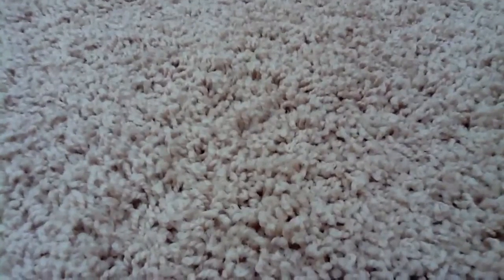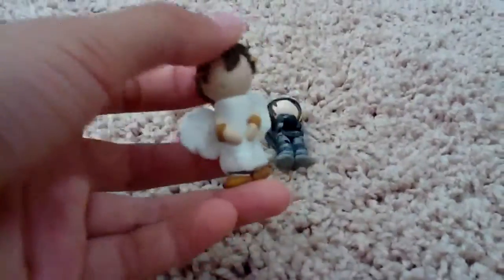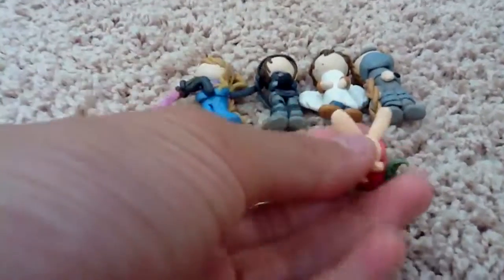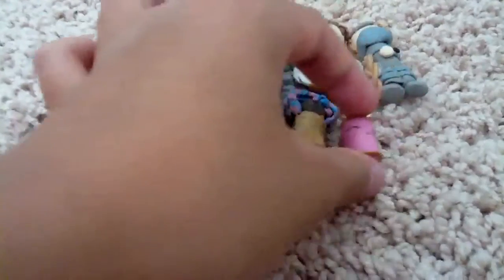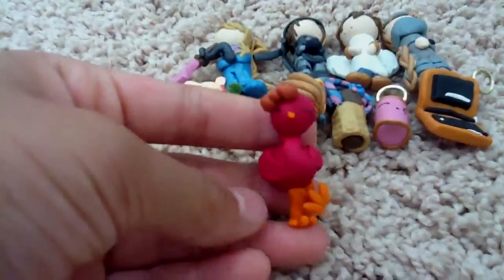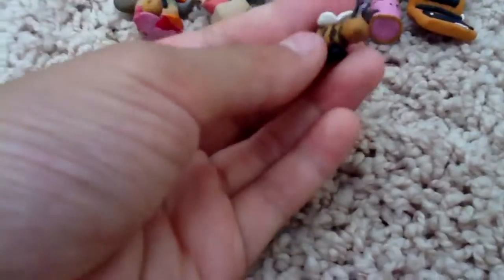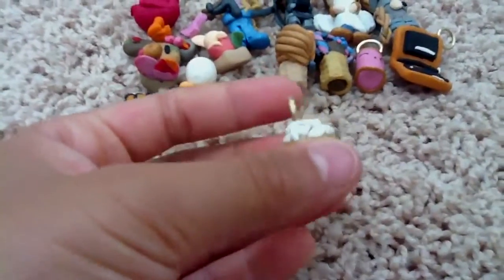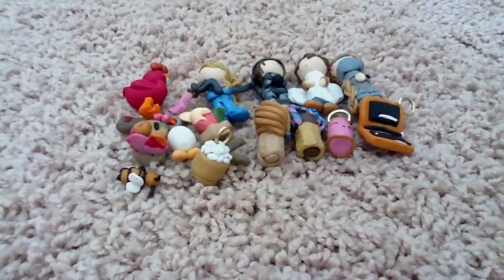Clay creations#3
Hope you enjoy my new creations!!!